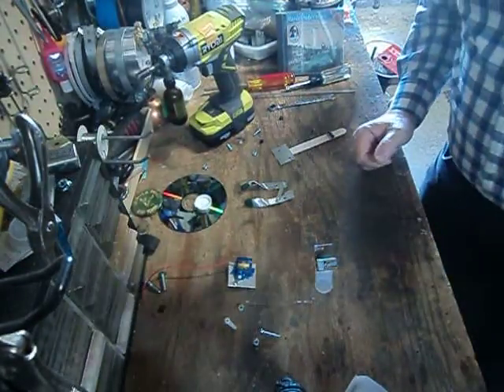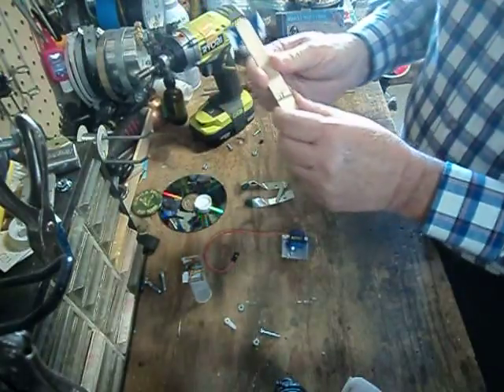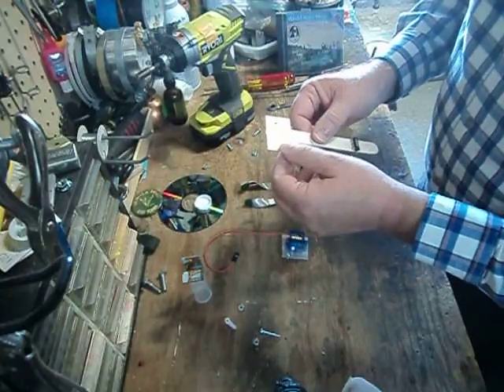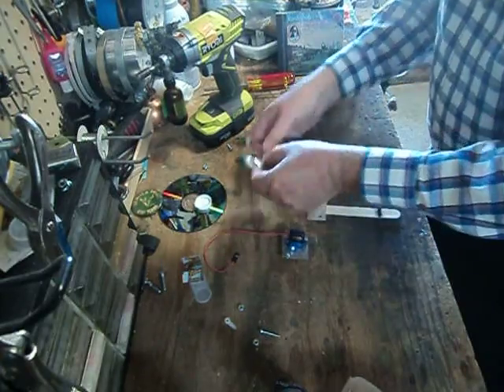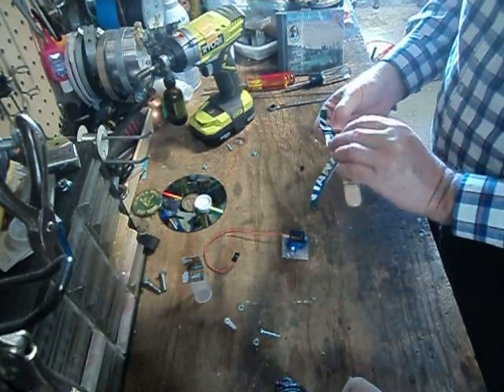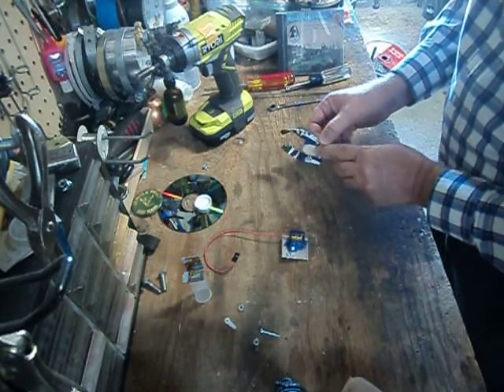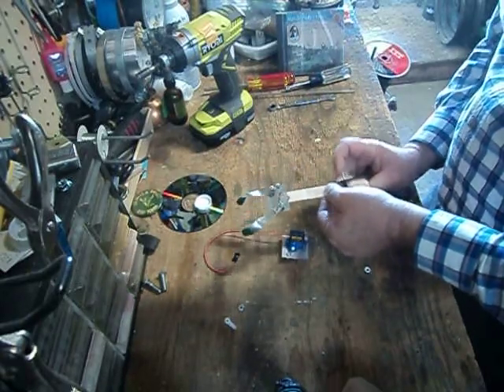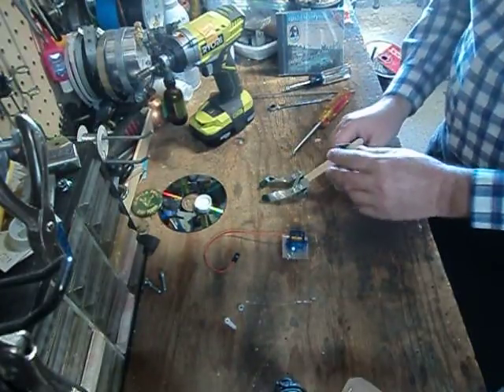OMA One Motor Robot Arm Video 2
A continuation of the O.M.A. robot Arm construction videos.